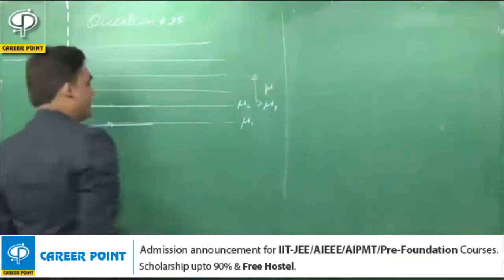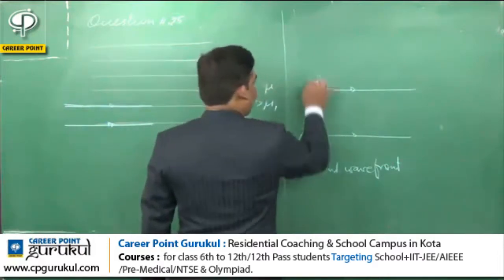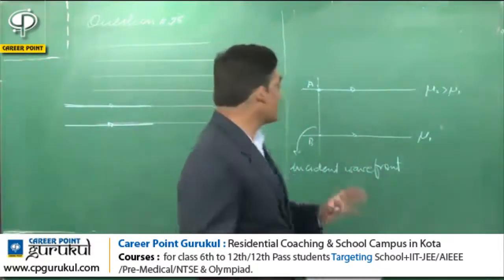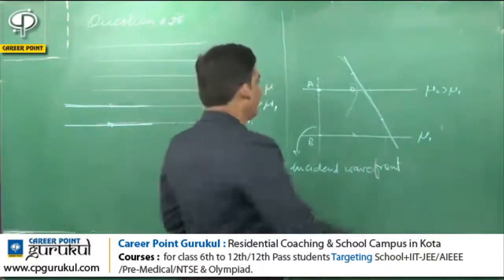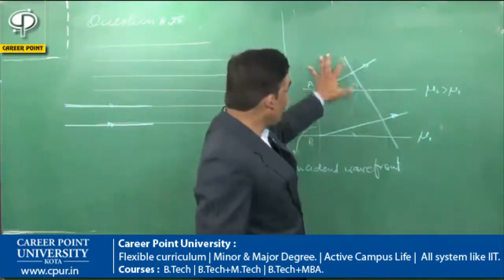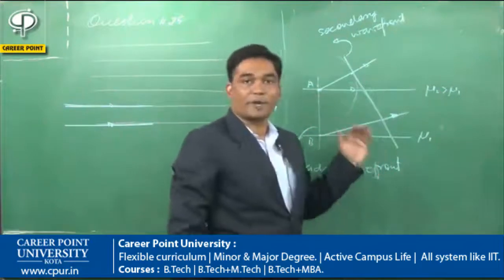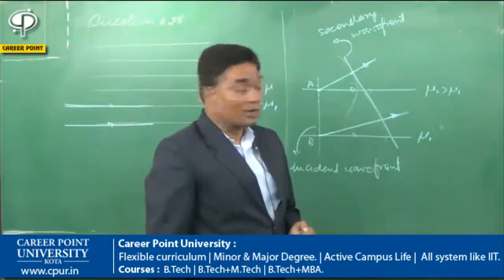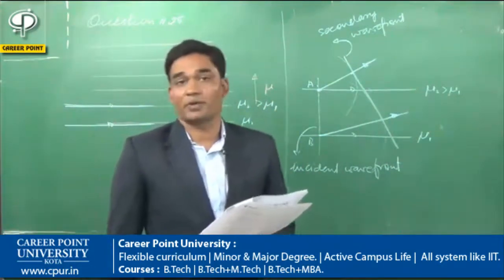JEE Main 2015 Video Solution - Physics [Q-25 ] by CAREER POINT | Call +91-7445151200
JEE Main 2015 Physics Solutions | JEE Main 2015 Video Solutions - Physics by CAREER POINT Kota.

2. Coaching Division ::

CAREER POINT Gurukul (New Edge Boarding School with Expert Coaching Facility! : Career Point Gurukul, Kota)
CAREER POINT CPStar (CPStar = Career Point Scholarship Test for Admission and Reward!)